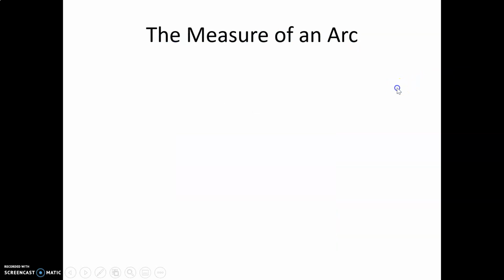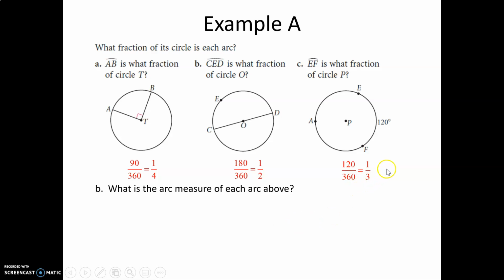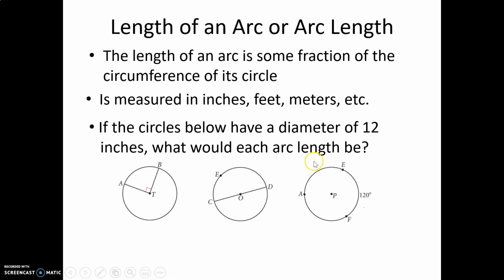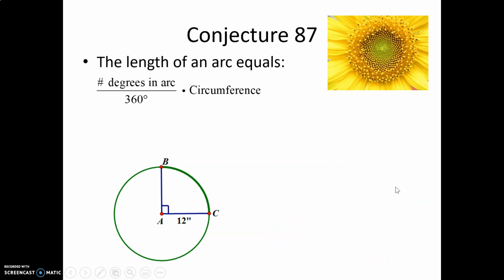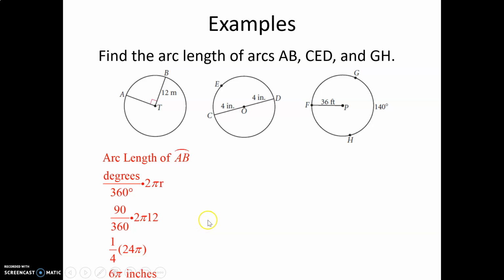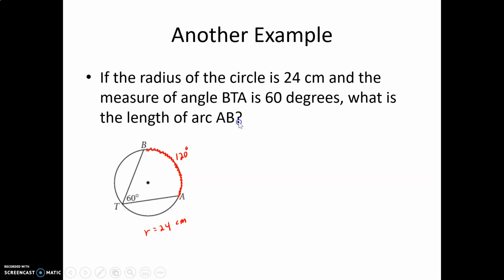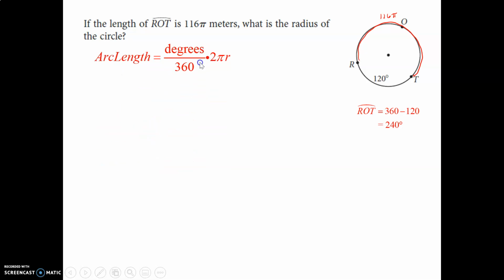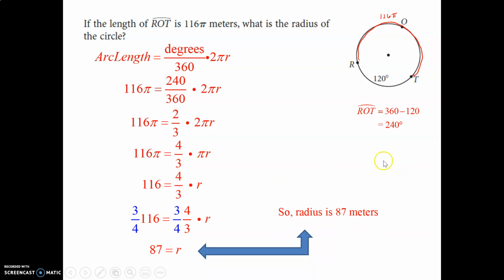Geom 9 6